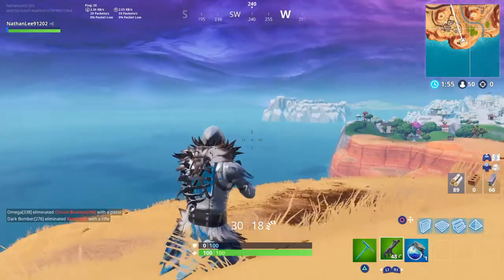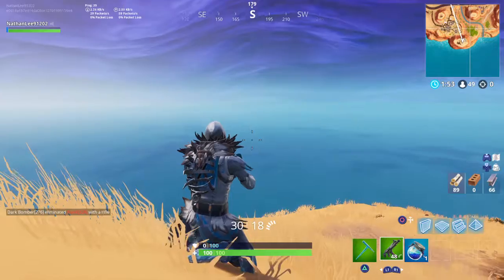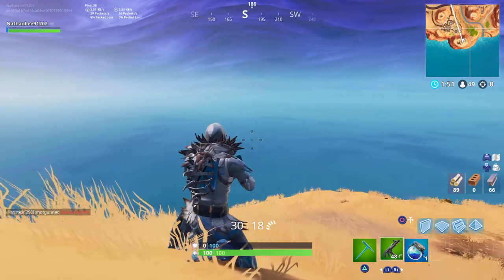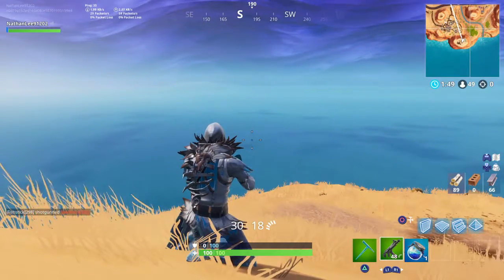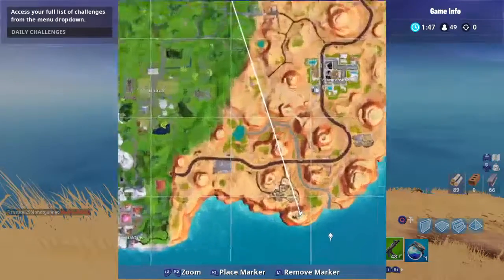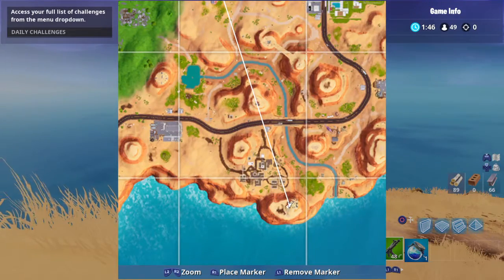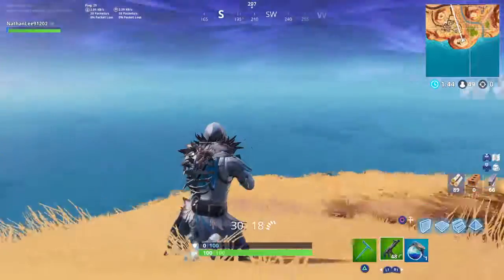Week 6 season 7 banner location